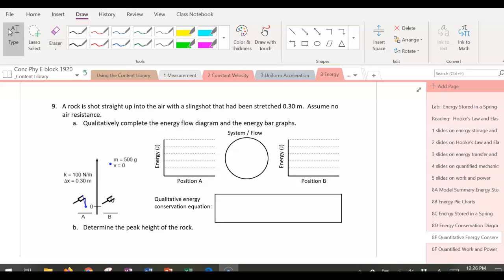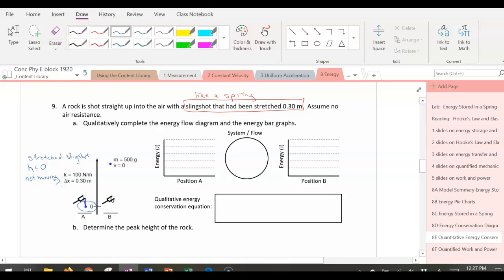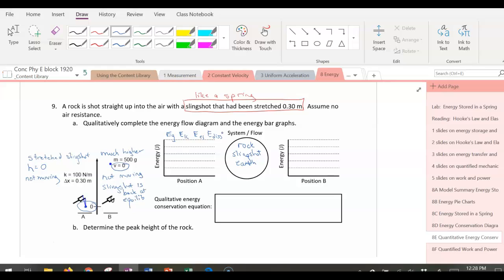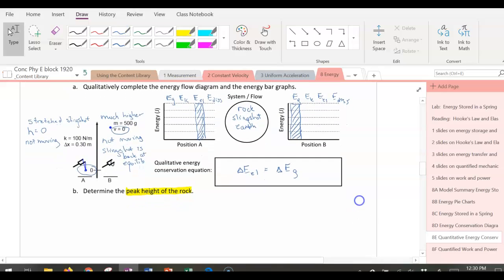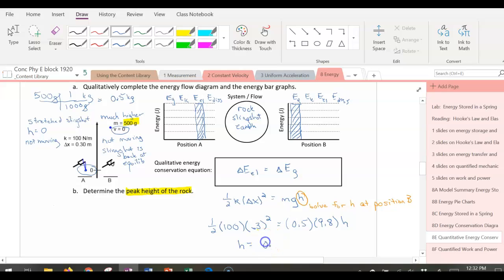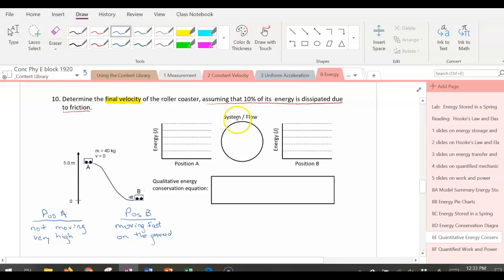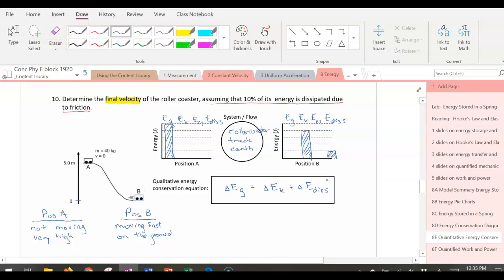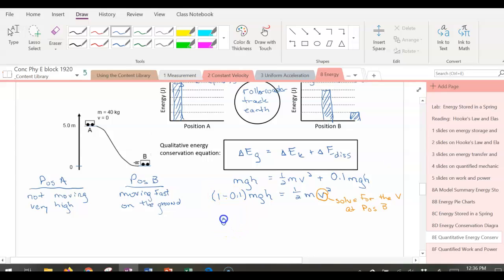Worksheet 8E problems 9 and 10